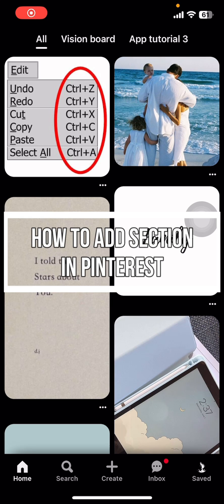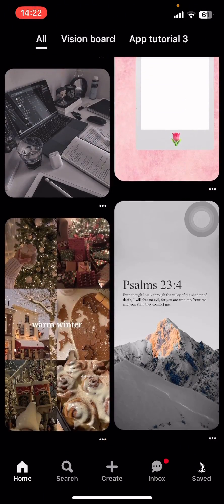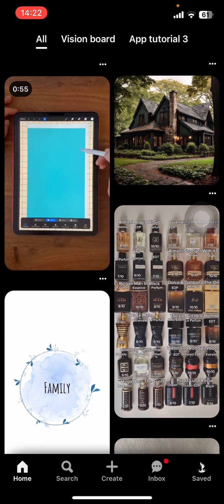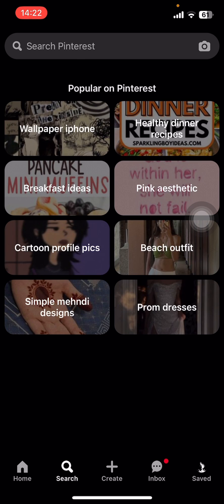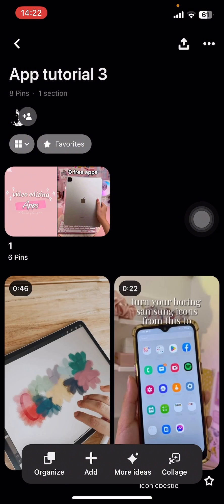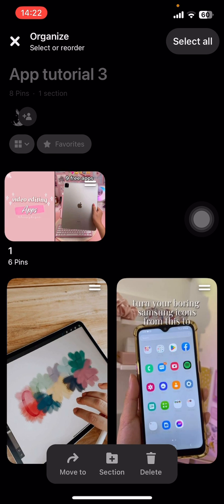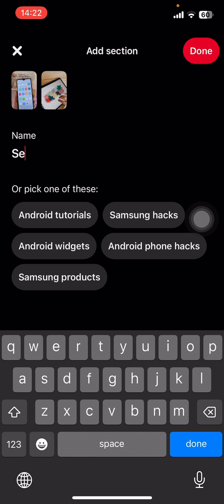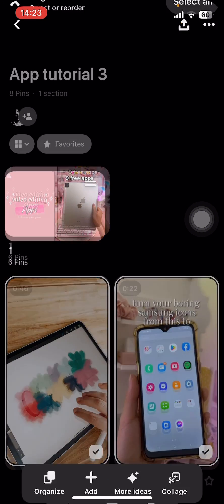How to Add Sections on Pinterest Board 2024 (EASY!!)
In this video, learn how to easily add a new section to your Pinterest boards. Whether you're organizing pins for recipes, home decor, or travel plans, creating sections can help keep everything tidy and accessible. Follow along as we walk you through the step-by-step process, from accessing your board settings to adding and organizing pins within sections.